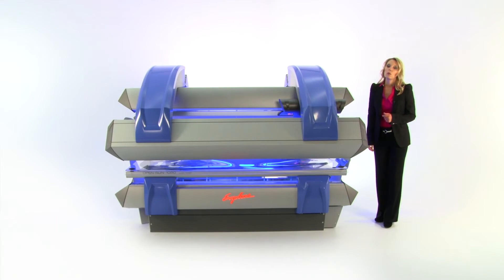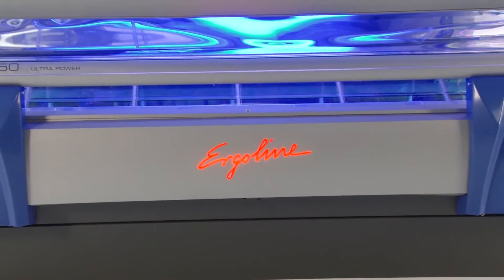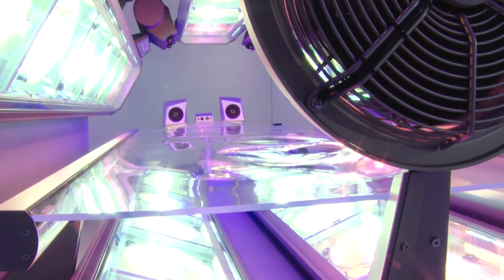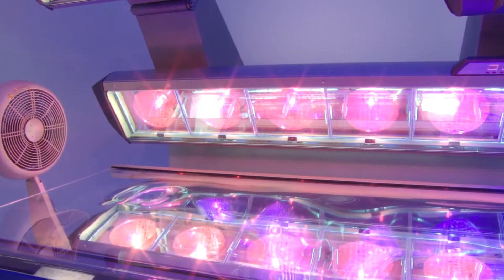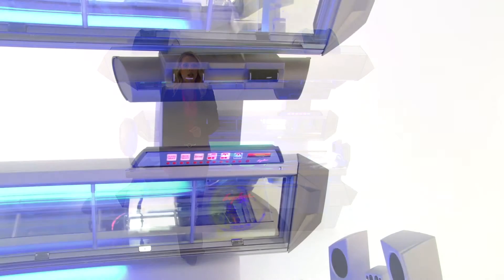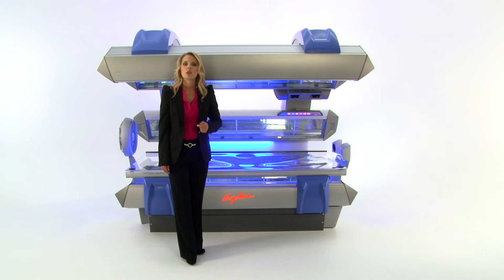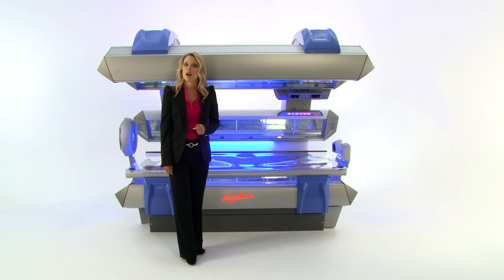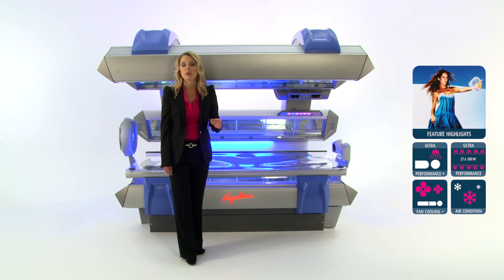B2B TUTORIAL OPEN SUN 1050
The Open Sun 1050 makes a statement with 30 high-pressure units perfectly aligned along the canopy and base. With its superior glass reflector technology and filter glass expertise, this Ergoline flagship demonstrates to the most discerning tanners how powerful, yet at the same time cool and airy, high-pressure tanning can be. Comfort features like the Multi Relax acrylic, a Stereo Sound package with external MP3 player connection and powerful Fan Cooling Plus make the tanning session fly by. The Open Sun 1050's massive power and features are controlled by a panel with 32-field LED display. All operating controls are within easy reach of the tanning client and are marked with simple picture icons.